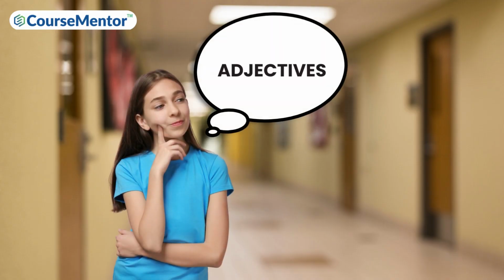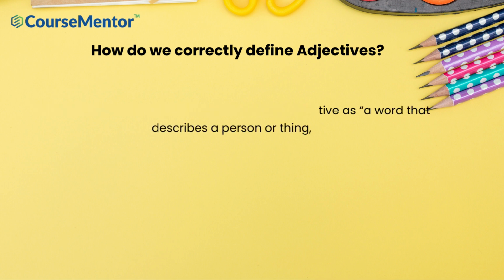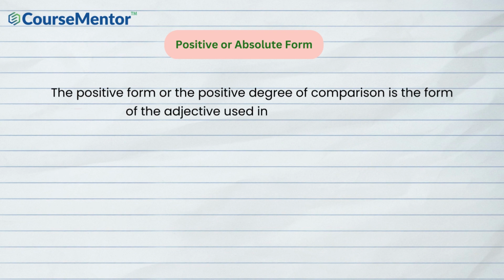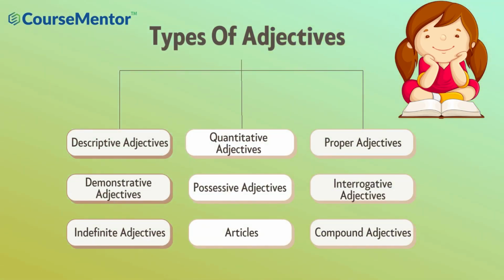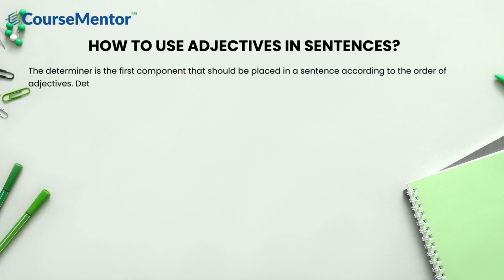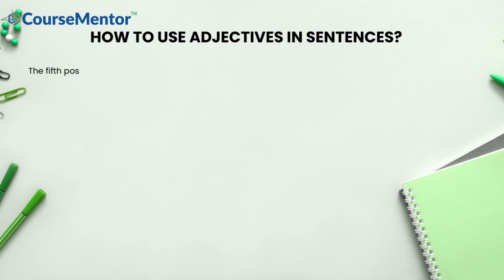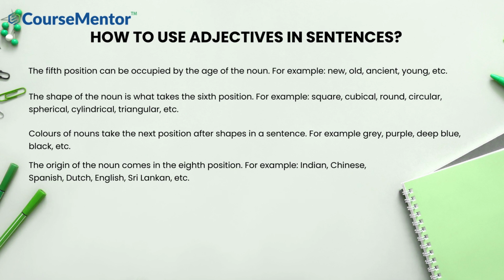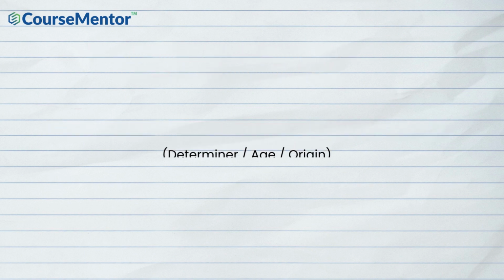An introduction To Adjectives | English Grammar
What is an adjective? In this video I teach you what an adjective is and how to use them in a sentence. This is great for anyone starting to learn English or maybe a native English speaker who wants to know more about the language and how it works.